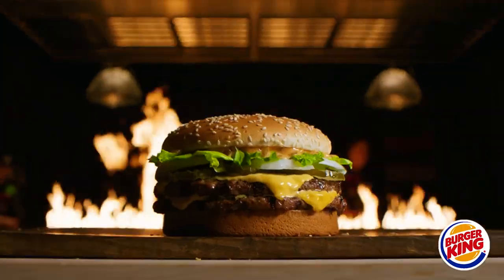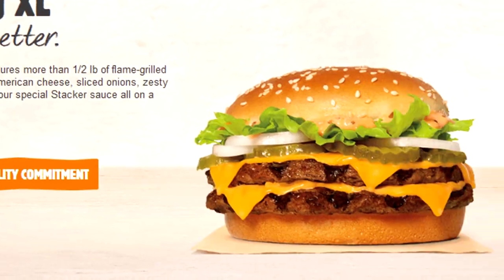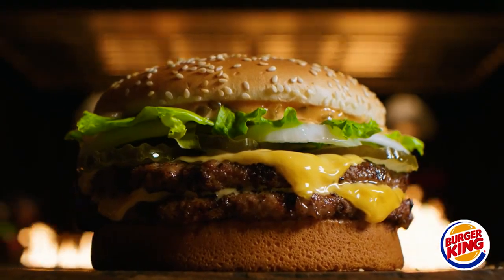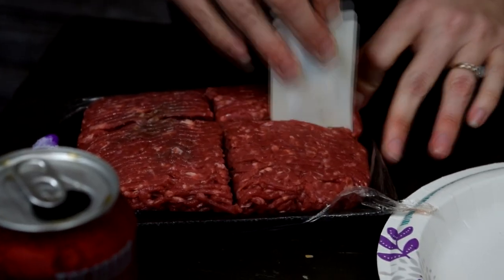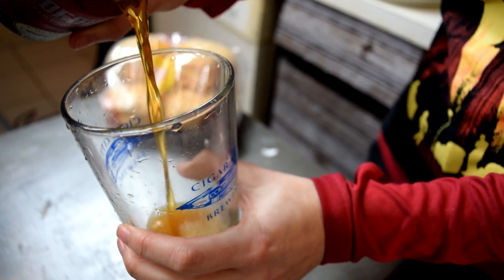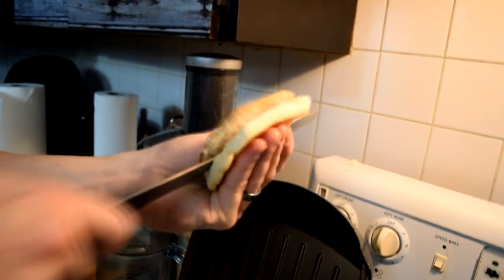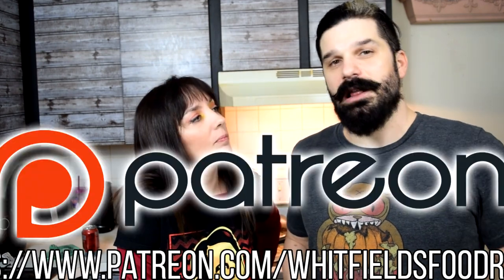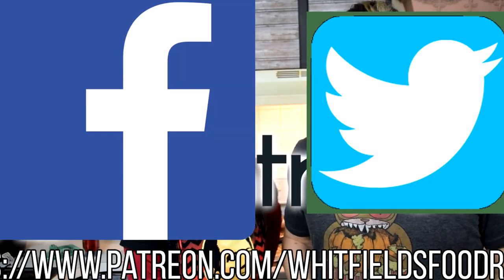Burger King Big King XL COPYCAT Healthy Fast Food Recipe WFR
WFR shows you a healthy copycat recipe of the Burger King Big King Xl. 800-1200 calories VS 600-700. The Big King XL features a pair of quarter-pound flame-grilled beef patties, American cheese, thick-cut sliced onions, lettuce, pickles and special Stacker sauce on a lightly toasted sesame seed bun.

Elizabeth Rickard AKA "E-Liz"
MiVid Maker

9thevolutionagenda
whitfieldsfoodrevue